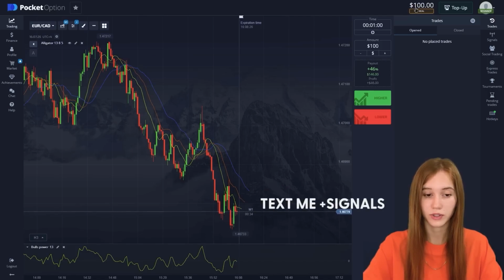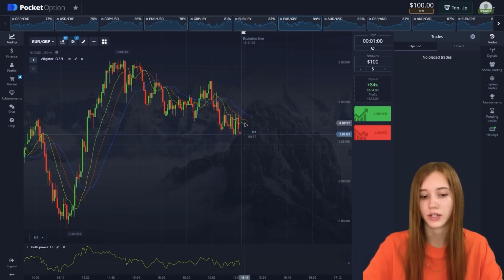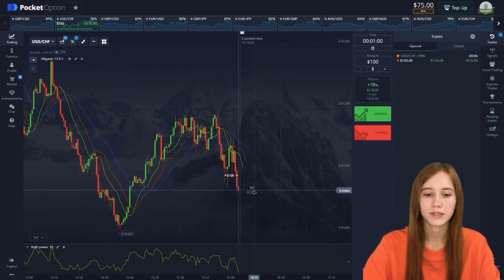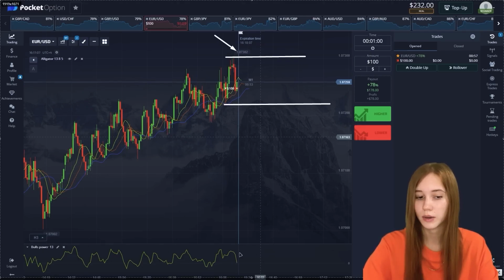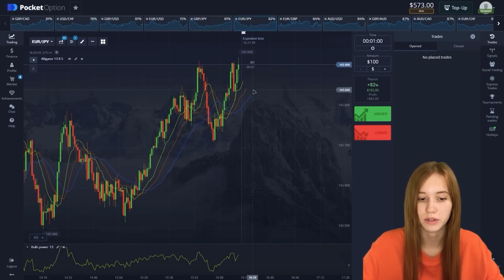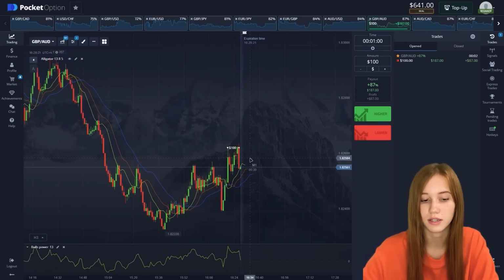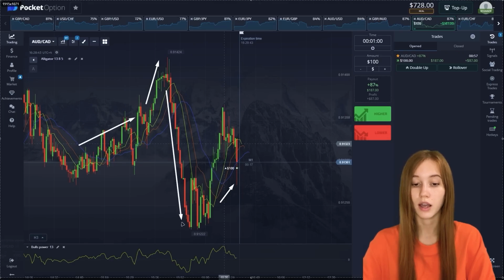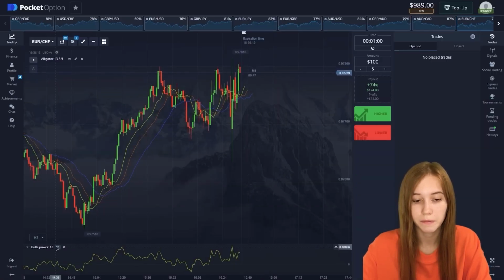Binary Option Strategy 2025 | Pocket Option Trading Strategy